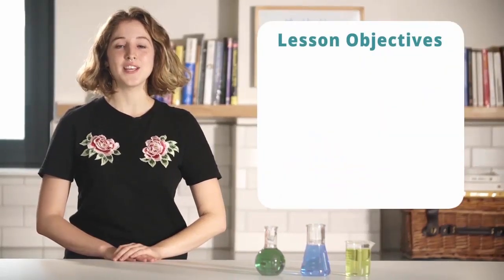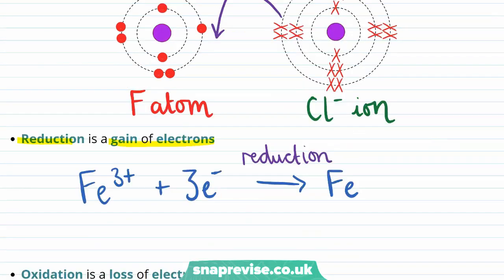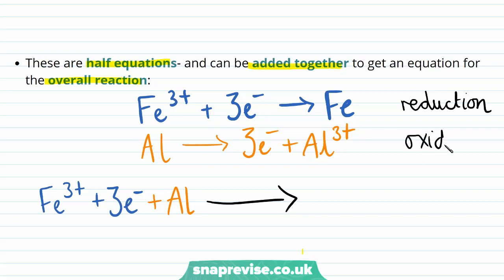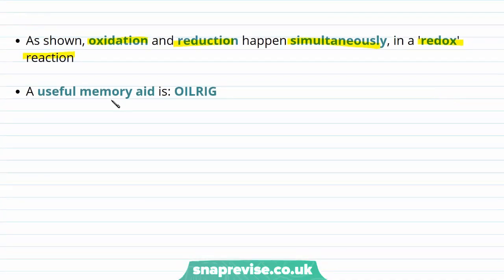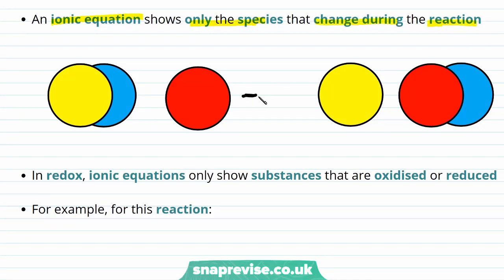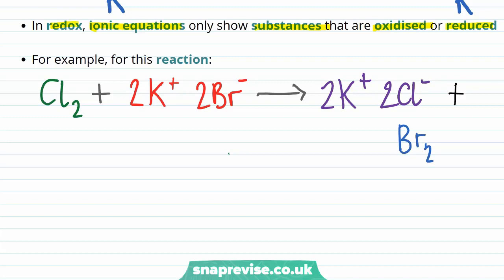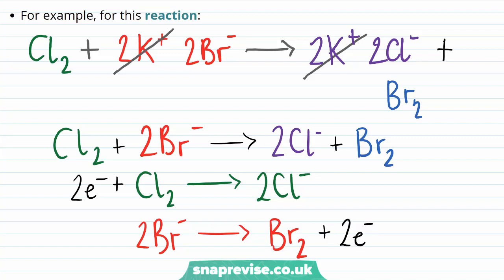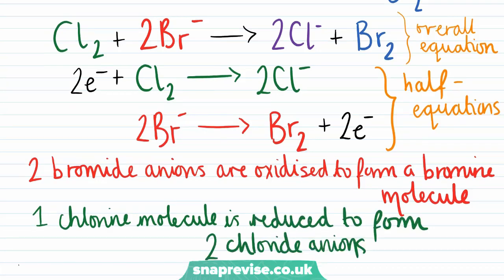Reduction & Oxidation | 9-1 GCSE Science Chemistry | OCR, AQA, Edexcel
Reduction & Oxidation in a Snap!

created by Marianne, Chemistry expert at SnapRevise.